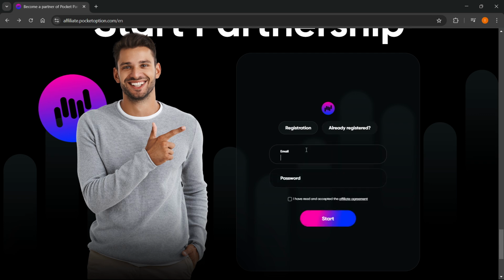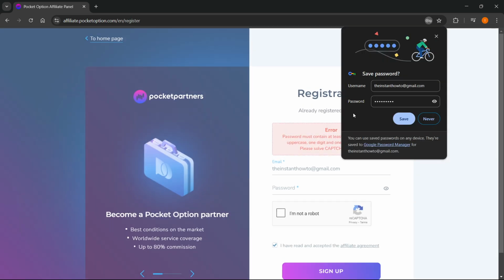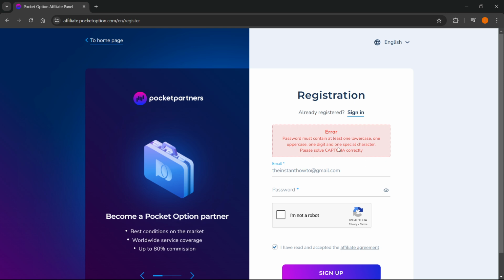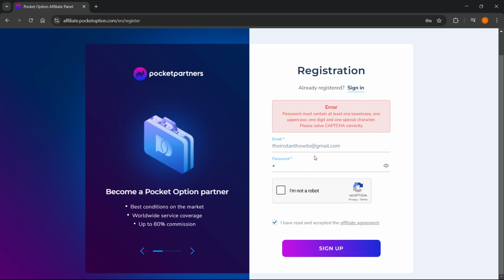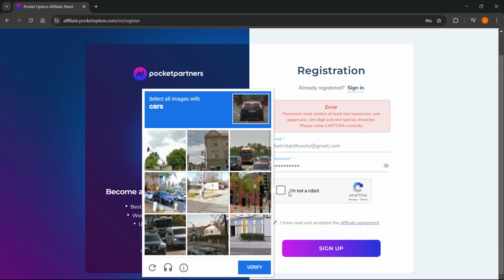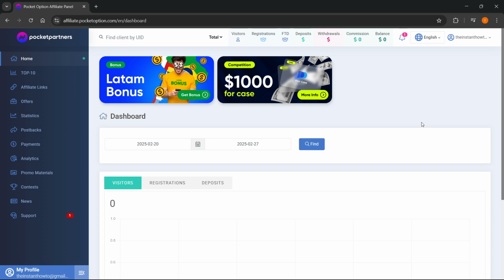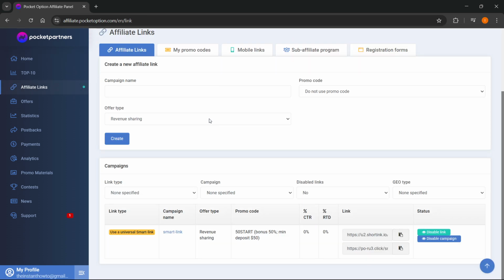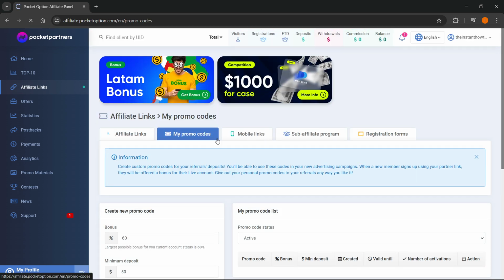How To APPLY/JOIN Pocket Option Affiliate Program (QUICK & EASY) 2026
In this video, I'll show you how to apply for and join the Pocket Option affiliate program. This is a full guide on getting started with the Pocket Option affiliate program quickly and easily in 2026.

If you've been looking for a way to become a Pocket Option affiliate, this is the video you need to see!